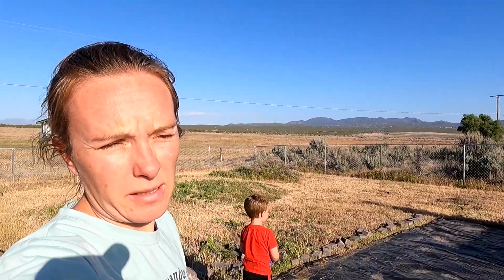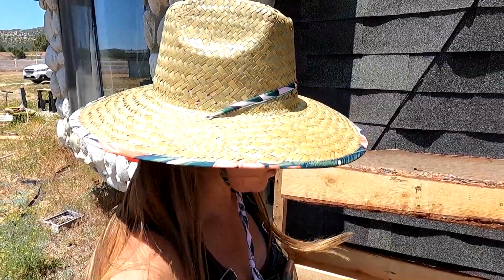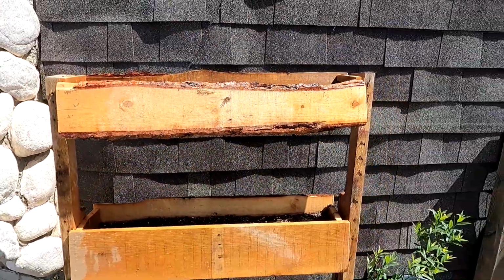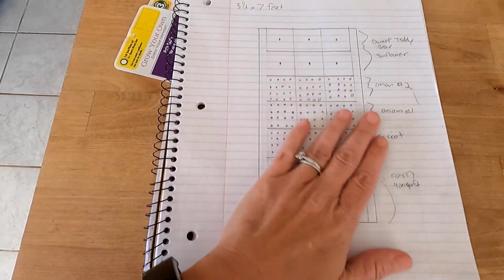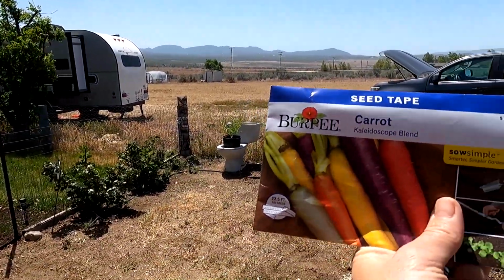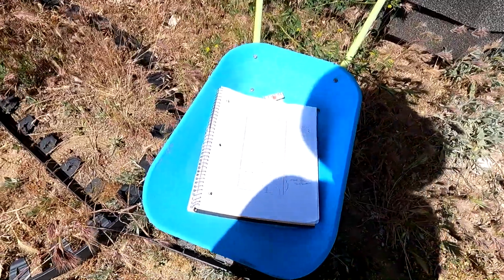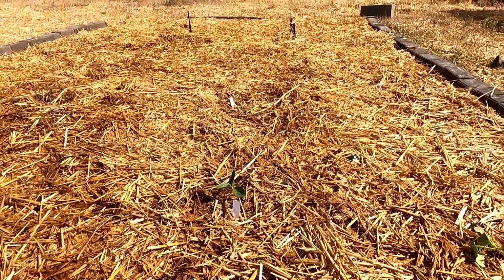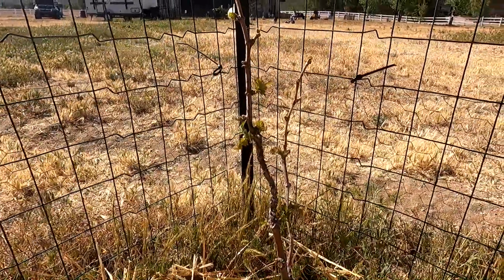What will we plant this spring?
The rule of thumb out here is that you shouldn't plant anything until Mothers Day to avoid any frost. After a long winter wait, it's finally Mother's Day and we are more than ready to plant our garden! With frost behind us, hopefully, we have a game plan using the Seeding Square to help us out. We are planting a ton of different things: tea garden, 5 different sunflowers, corn, carrots, green onions, garlic, herbs, tomatoes, cucumbers, pumpkins, watermelons and I'm sure more that I missed! We used the Seeding Square which made it soooo much easier to plant seeds. I can't wait to see how it all turns out.